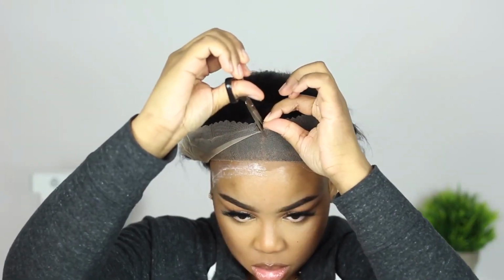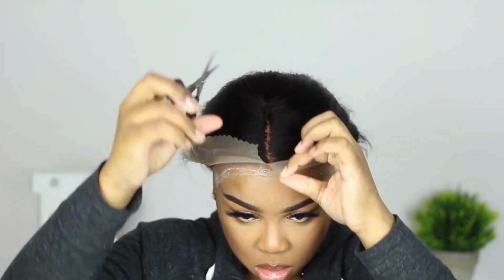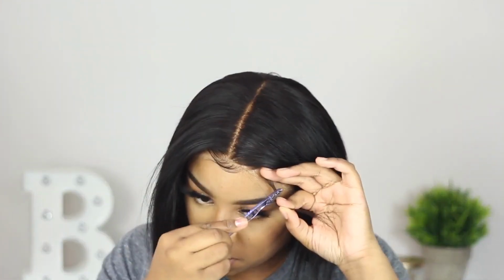START TO FINISH Lace Frontal Wig Install Bob Wig W Baby Hair | LABORHAIR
wig is very popular style for women. The hair length does not exceed the shoulders, and generally only reaches the position of the earlobe. Short Bob wig looks very beautiful, convenient and fits any woman. They will look elegant and fashionable with Bob wig.

Factory Customization & Recruit &Agents & Incredible Factory Price!!!

Limited Time FLASH SALE!!
Over $90, Get $15 OFF
Over $170, Get $30 OFF
Over $270, Get $45 OFF
Over $370, Get $60 OFF